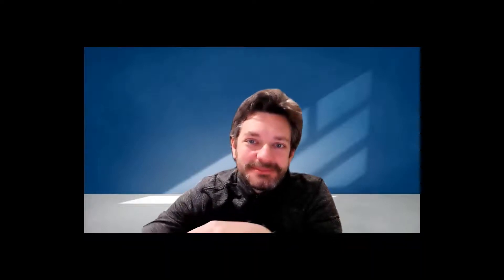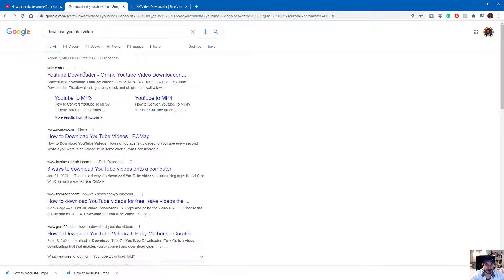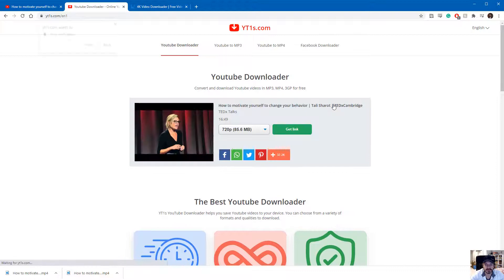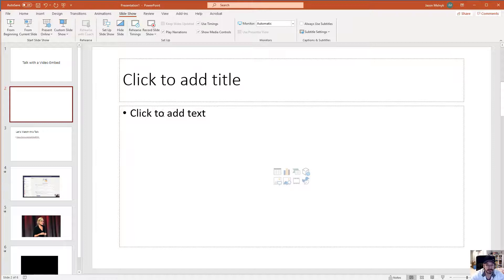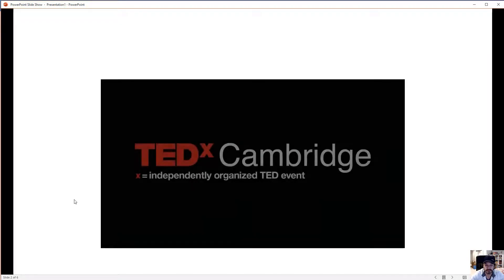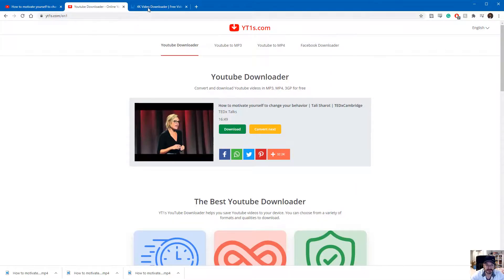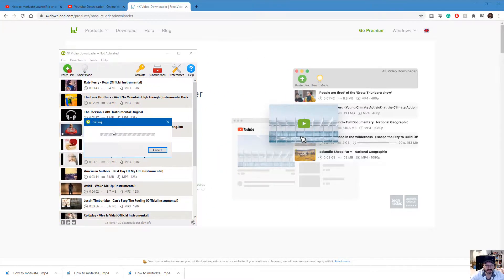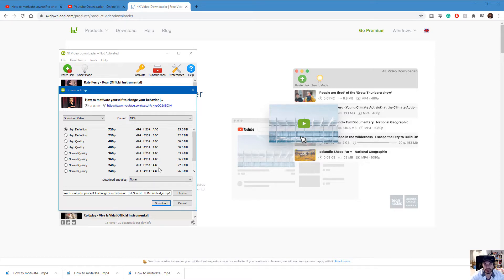Embed Videos into Presentation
How to embed/download YouTube videos and put them into PowerPoint